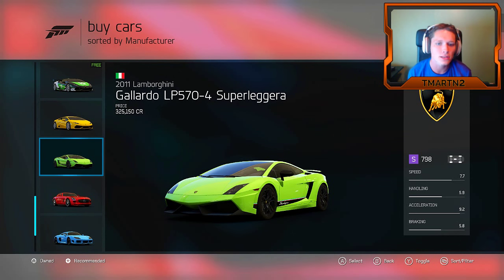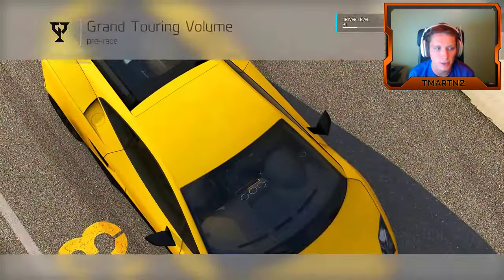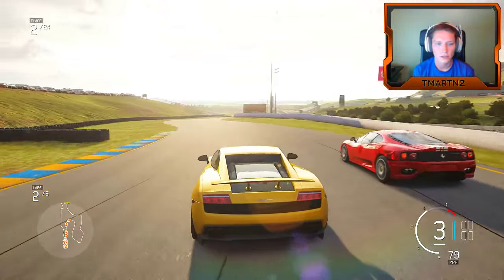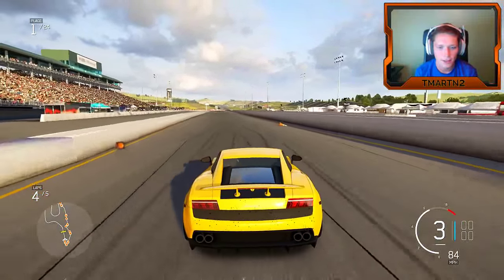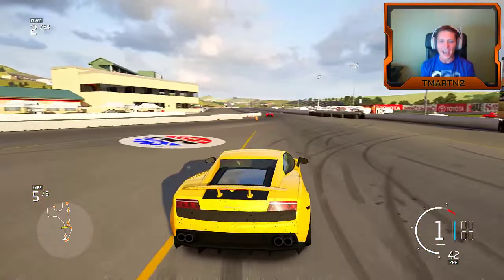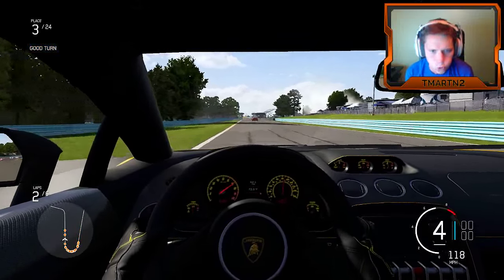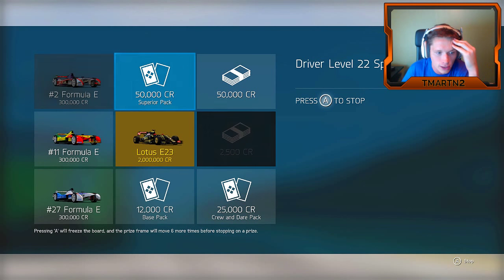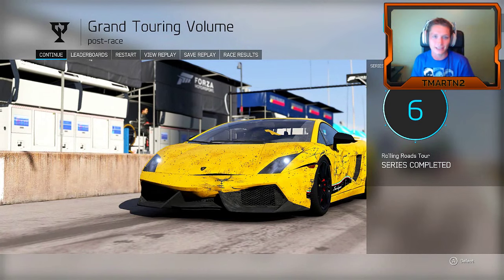Forza 6 - Part 30 - Lamborghini Gallardo Superlaggera (Let's Play / Walkthrough / Gameplay)